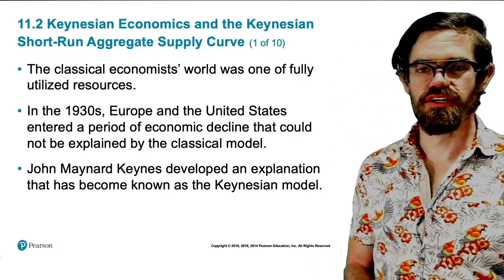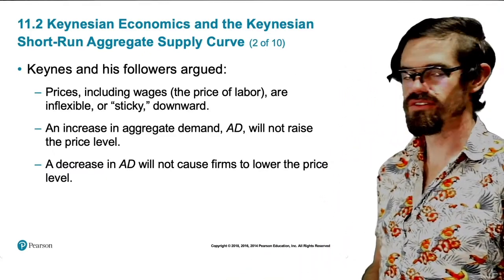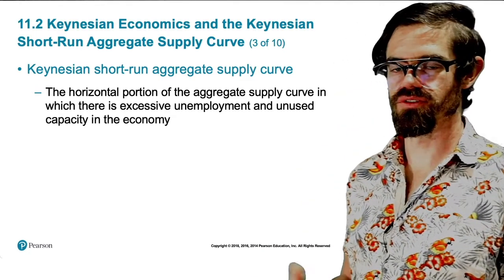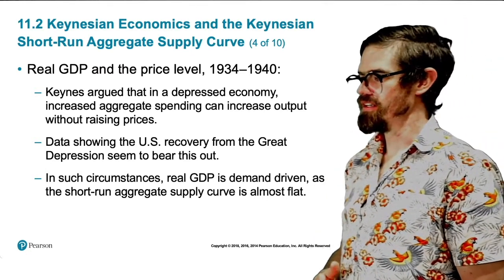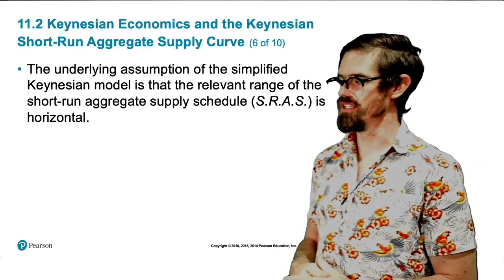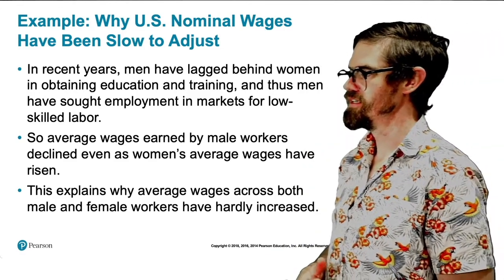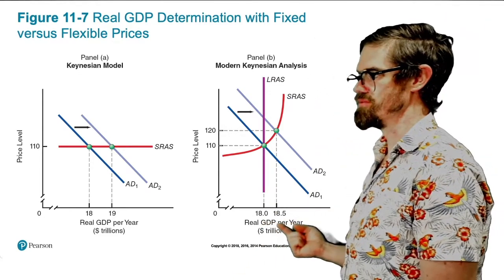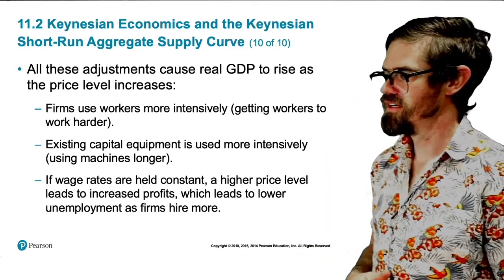Chapter 11.2: The Keynesian Model